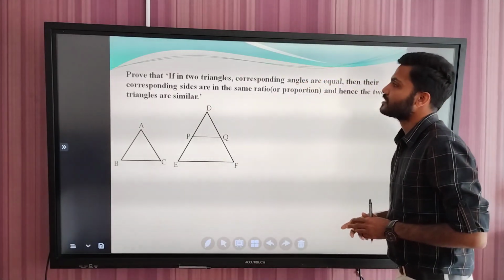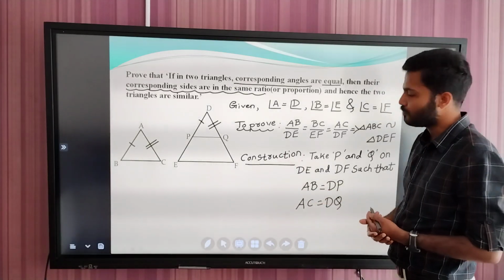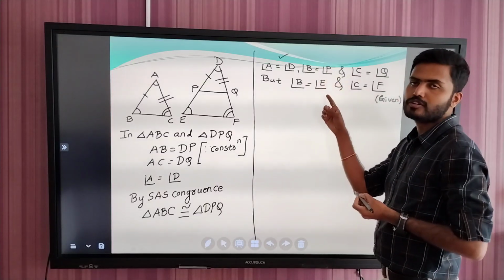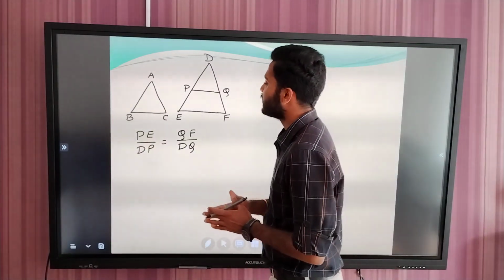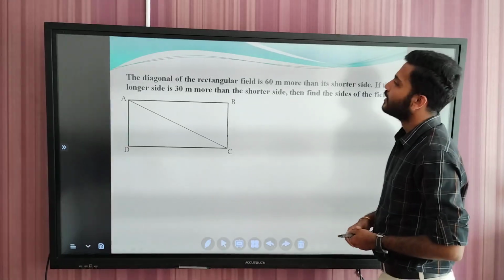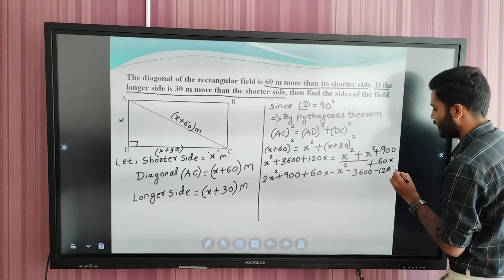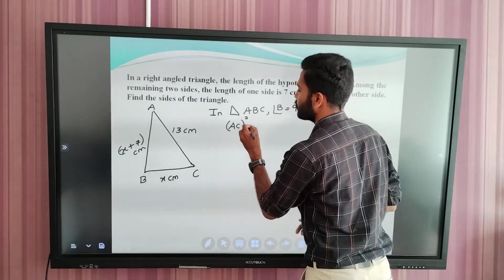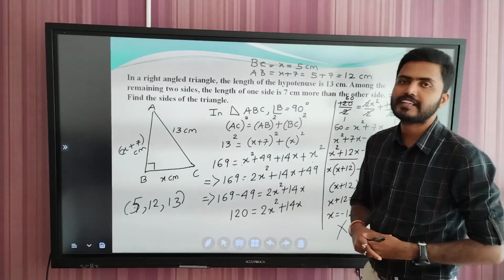Triangles (part 3)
Welcome to the final installment of our "Triangles" series! In this episode, we dive deeper into exam-level questions, tackling even more intriguing problems with precision and clarity. From advanced congruence and similarity concepts to intricate theorem applications, we've got you covered. Join us as we unravel these challenging questions, providing expert insights and strategies to excel in your examinations. Tune in now to elevate your problem-solving skills and conquer any triangle-related challenge that comes your way!